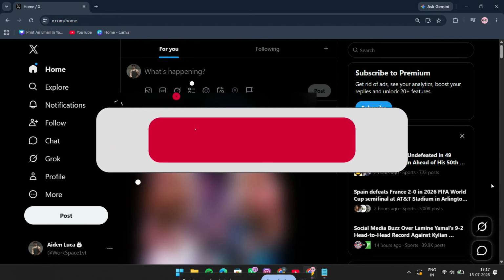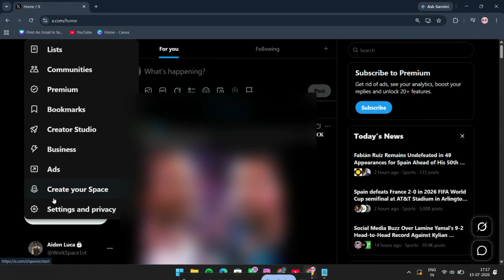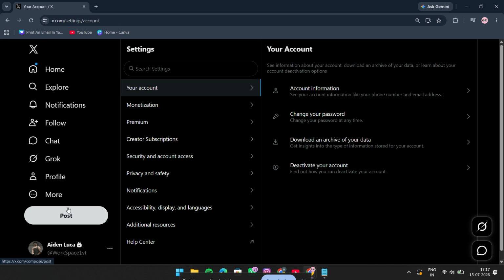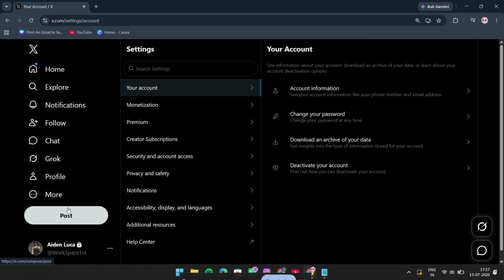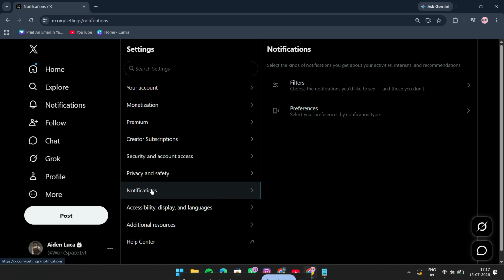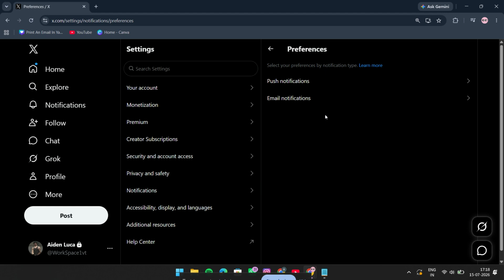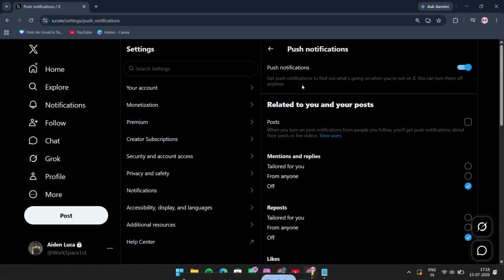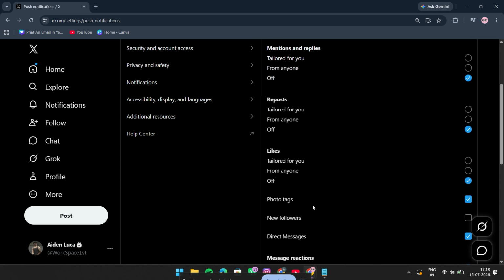How To Prevent Likes Notification From Anyone In X.com / Twitter [Easy Guide]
Learn how to stop likes notifications from anyone on X.com / Twitter in a few simple steps. This quick tutorial shows you exactly where to find the setting and turn it off.

🕚Timestamps:
0:00 Introduction
0:10 Open More Menu
0:18 Go To Settings And Privacy
0:26 Open Notifications
0:34 Select Preferences
0:41 Open Push Notifications
0:50 Turn Off Likes Notifications
0:58 Outro

✍️What You'll Learn In This Video:
• How To Open Push Notification Settings
• How To Turn Off Likes Notifications
• How To Reduce Unwanted Alert Clutter

💡Pro Tips:
• Check your notification settings regularly to keep alerts organized.
• Turn off other notification types you don’t need for a cleaner inbox.
• Use push notification controls to customize alerts on mobile and desktop.